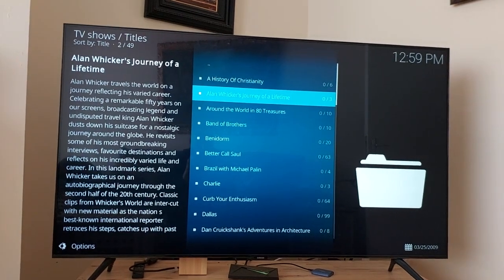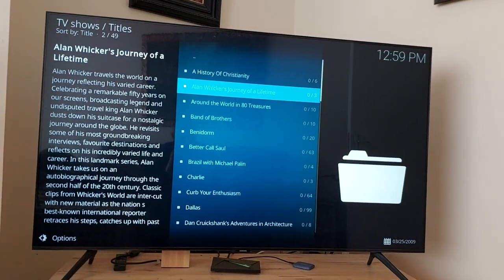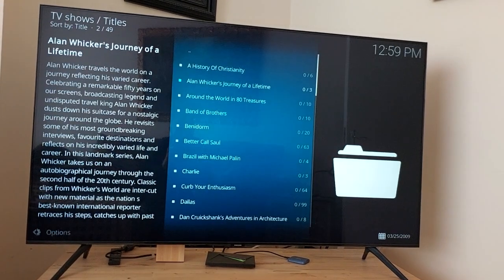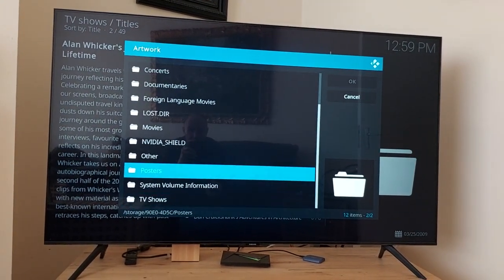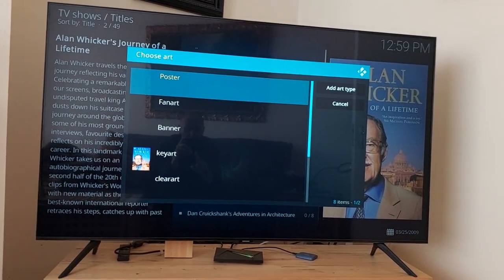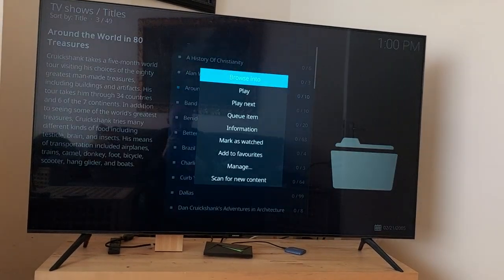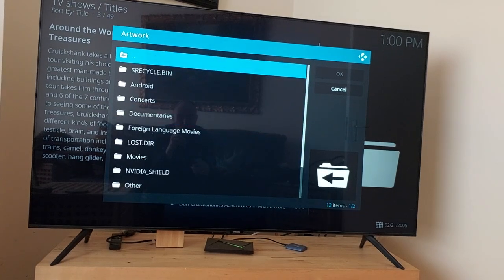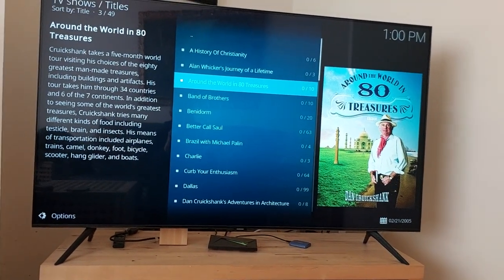Kodi Posters Missing? Add Your Own Movie and TV Artwork in Minutes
Is Kodi showing the wrong poster—or no poster at all? This video demonstrates how to manually add your own poster images to movies and TV shows in Kodi.

You will learn how to:

• Find a suitable poster image online
• Save or convert the image correctly as a JPEG
• Import the poster into Kodi manually
• Replace missing or incorrect movie and TV artwork
• Give your media library a cleaner, Netflix-style appearance

Make sure the image is genuinely saved in JPEG format rather than simply renaming a WebP or PNG file with a .jpg extension.

This method is ideal for digitised DVDs, unusual releases and programmes that Kodi cannot identify automatically.